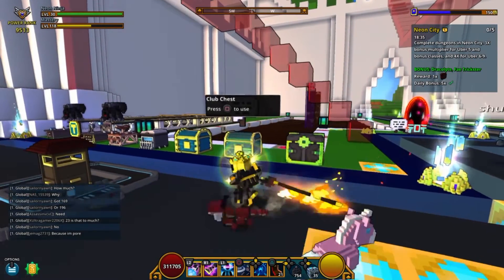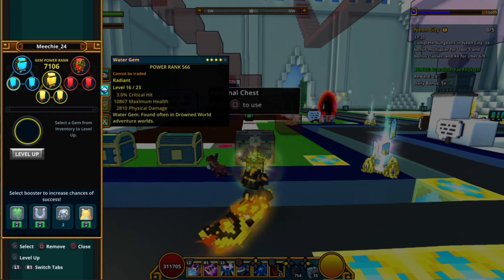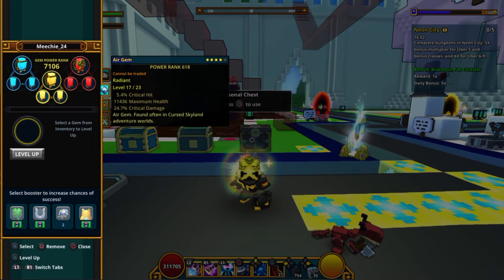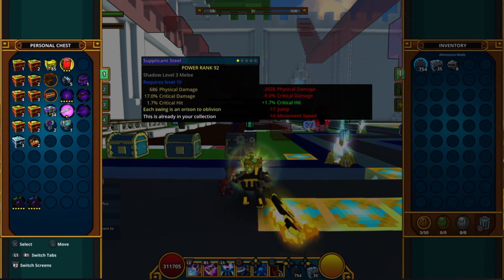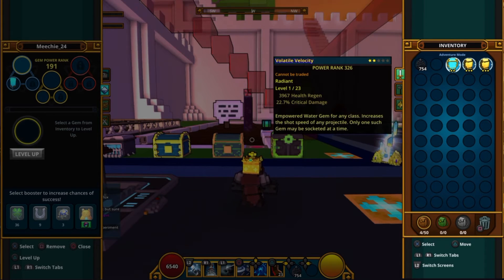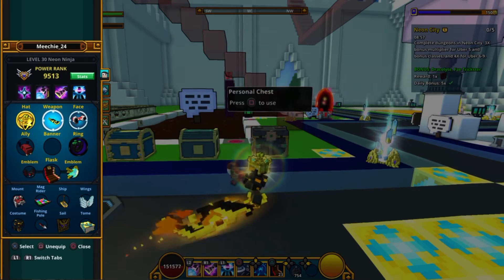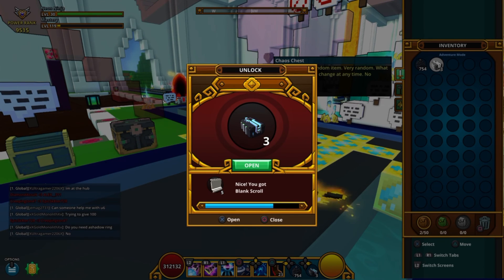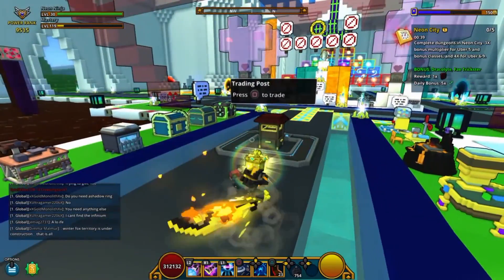TROVE - BRIEF UPDATE ON WHAT I'VE BEEN DOING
Please Ignore or flag (if any) hateful, negative comments in the chat. Thank you and hope you enjoy the video :)

Save 5% on any RedDotDesign product by entering the code: MEECH24